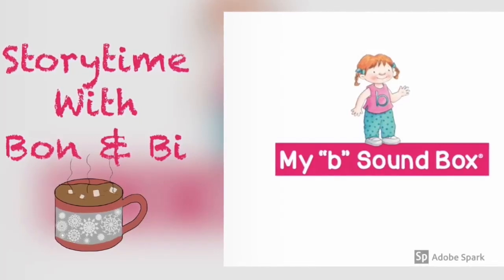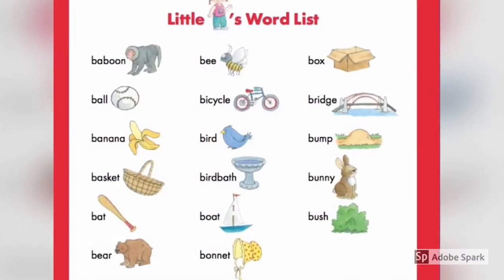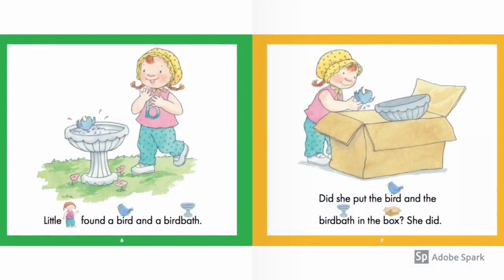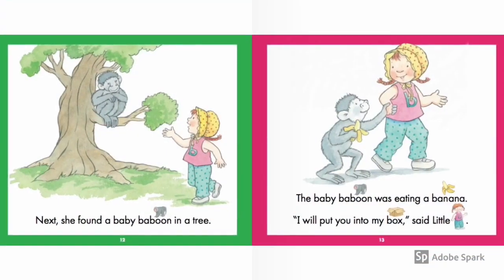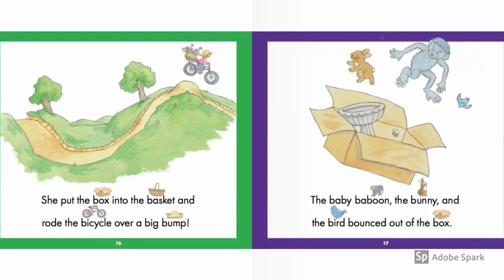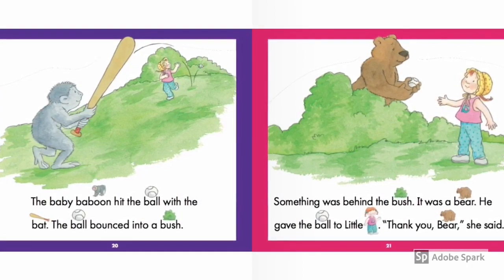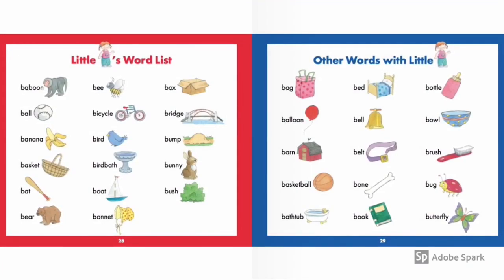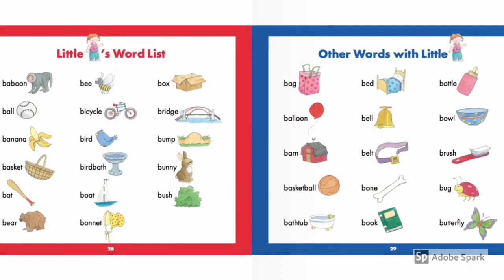I can read | My "b" Sound Box Library Binding | read alouds for kindergarten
My b Sound Box one of My first reading book
My 'b' Sound Box
From the Set JANE BELK MONCURE'S SOUND BOX BOOKS
Little b has an adventure with items beginning with her letter's sound, such as birds, a baby baboon, a ball, a bat, and a bicycle. Additional features to aid comprehension include rebus icons for word recognition, a word list for review, activities for further learning, a note to parents and educators, and an introduction to the author and illustrator